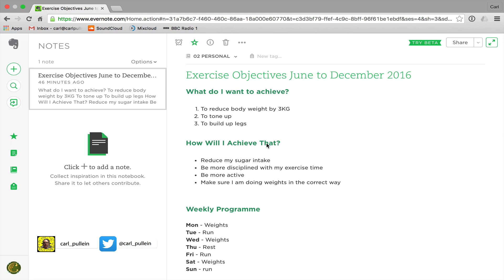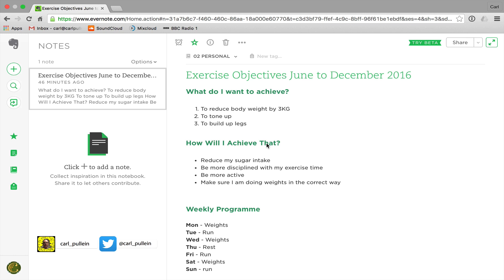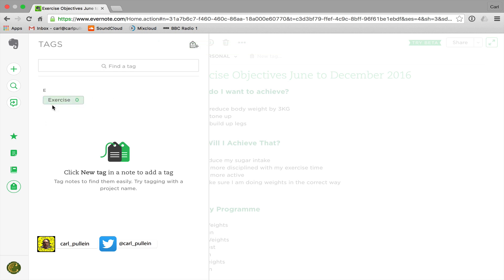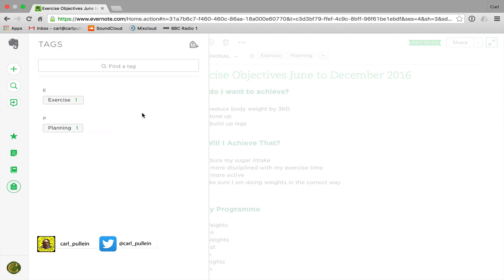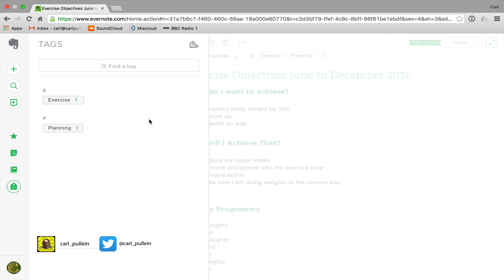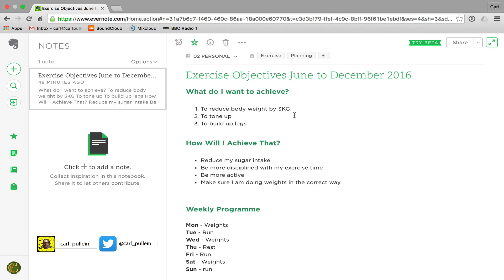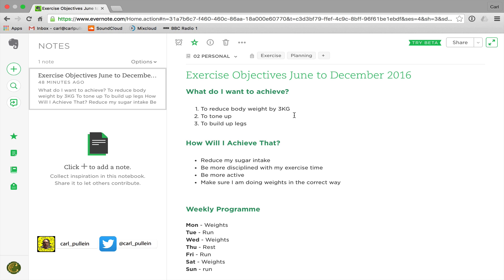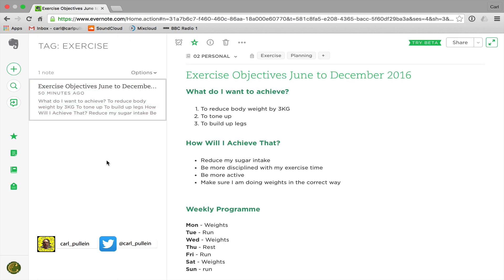Working With Evernote | Ep 4 | The Basics of Tagging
In this episode, I take you through the basics of how to tag a note including multiple tags